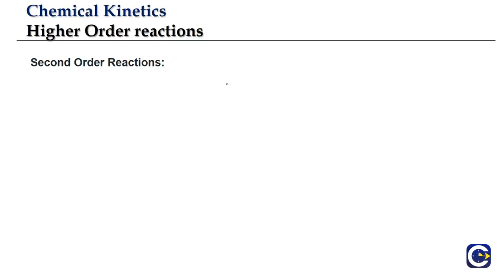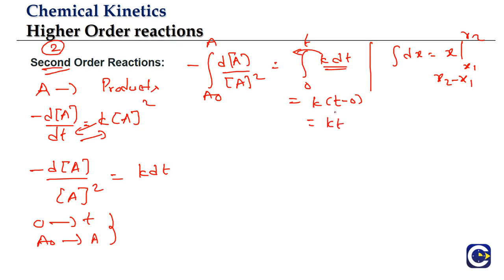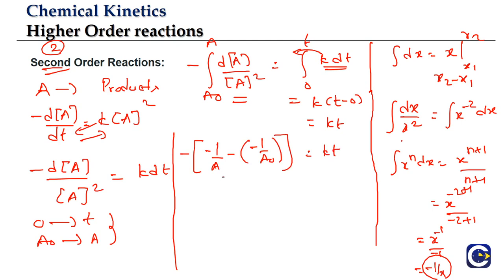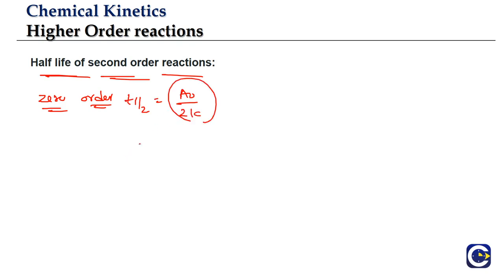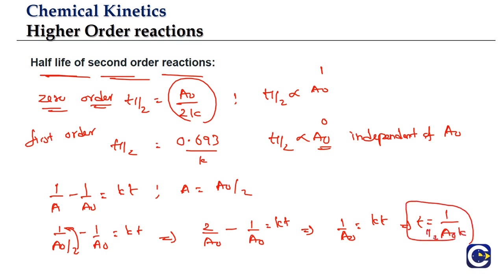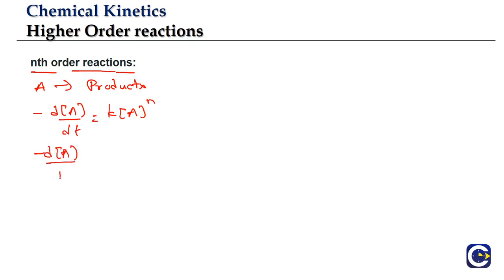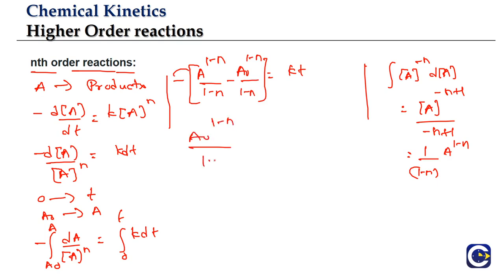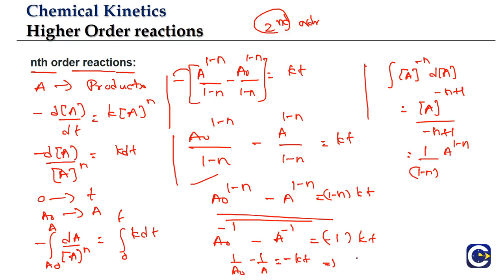Chemical Kinetics-6-Higher Order Reactions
In this video we will cover second order and other higher order reactions